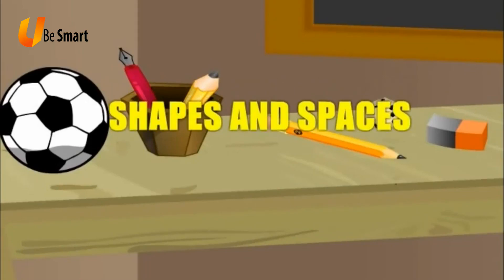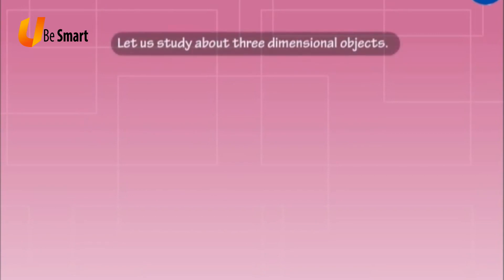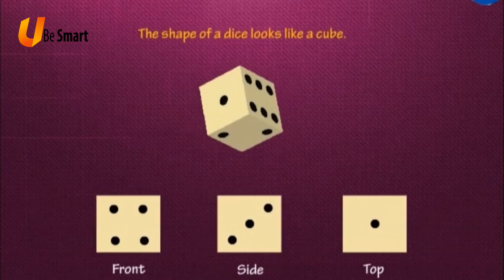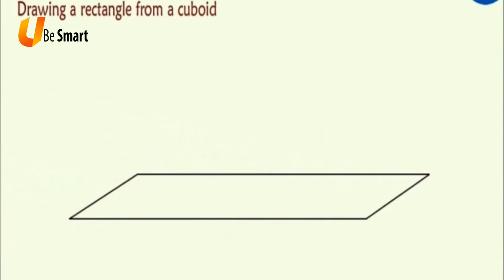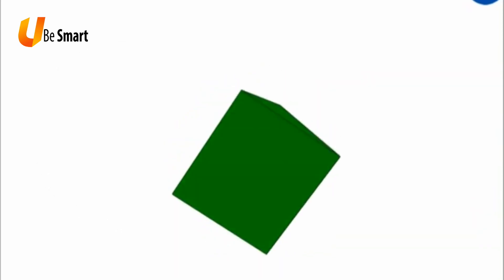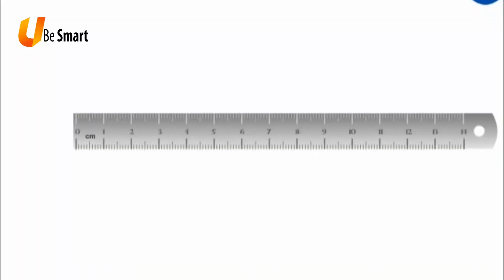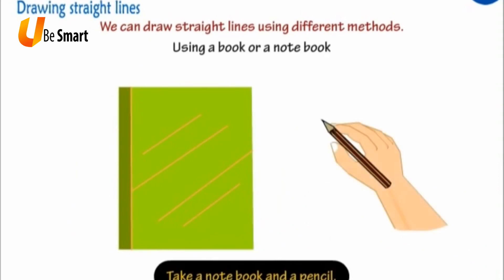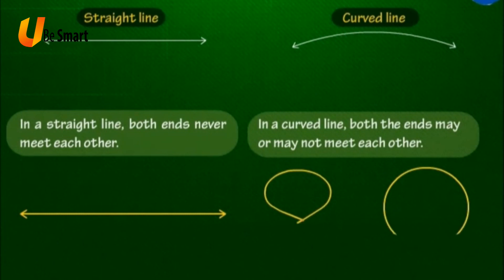Shapes and Space | Class 1 Maths | NCERT/CBSE | From Kids Be Smart Eguides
From Kids Be Smart